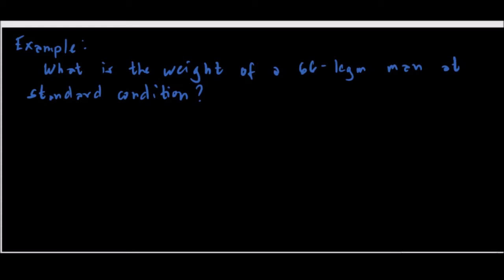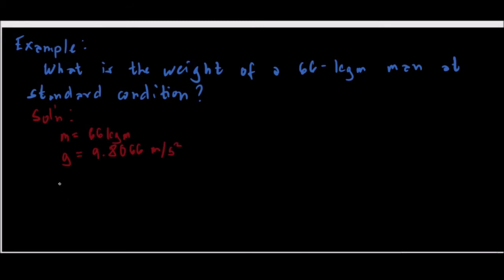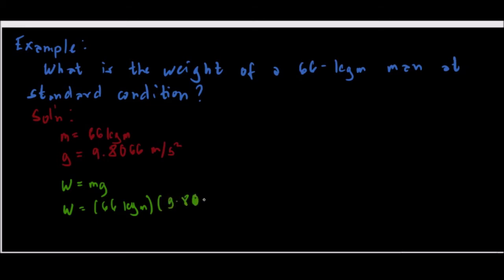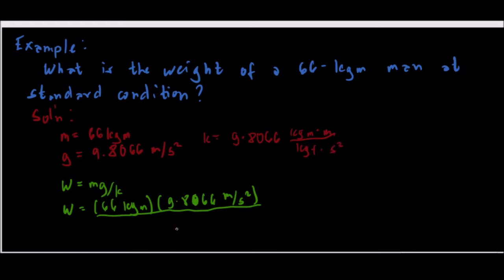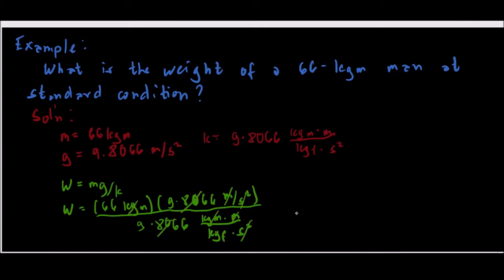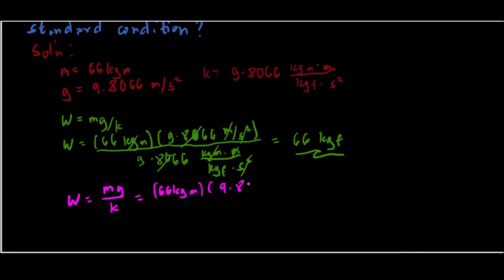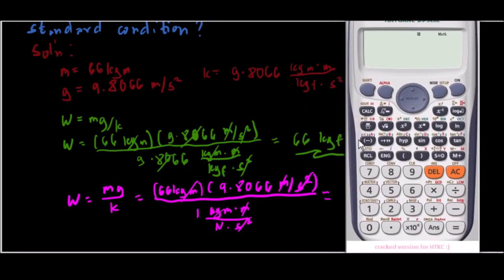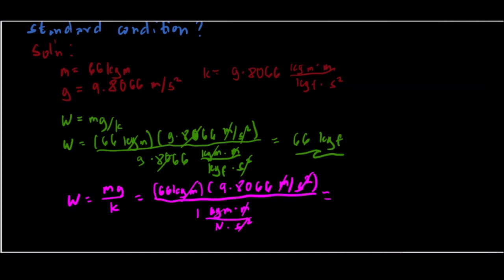THERMODYNAMICS EXAMPLE MASSES AND WEIGHTS 1